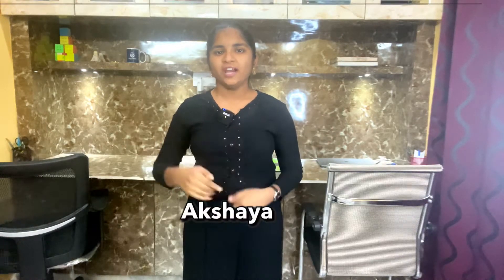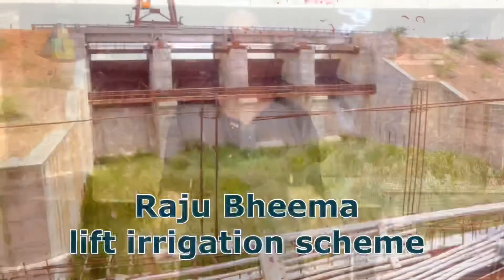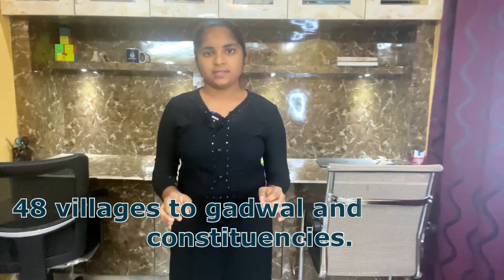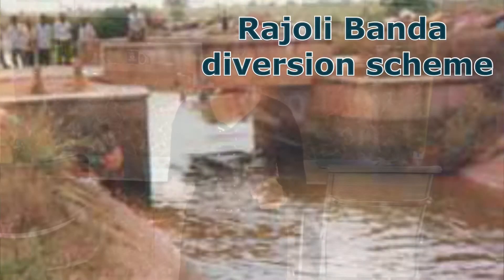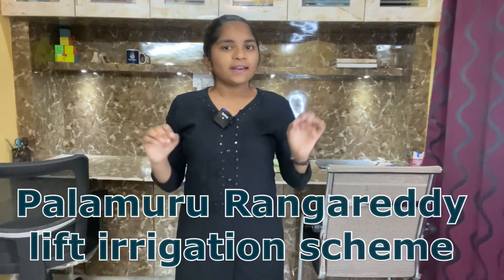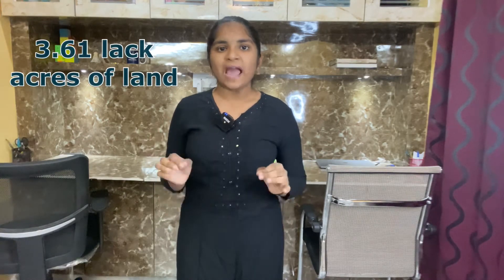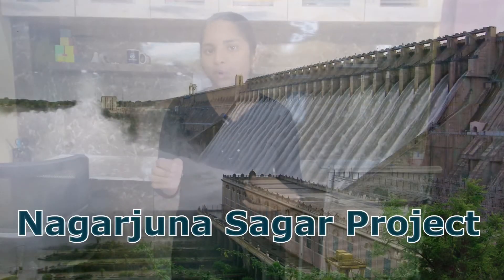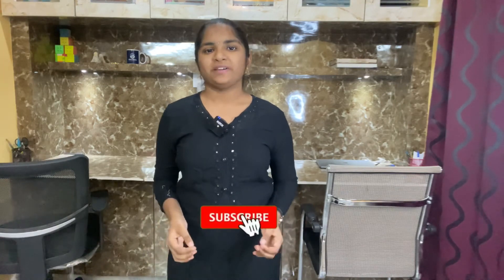Irrigation Projects in Telangana | Krishna River | explained by Akshaya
1.mahatma Gandhi kalwakurthi lift irrigation project: through this project,4.10lakh acres of land can be irrigated and it also provides safe drinking water facility to the chronically drought-prone areas in Mahbubnagar district.

   2. Rajiv Bhima lift irrigation scheme: this scheme lifts water from Krishna river at panchadevpad and Ramanpad,and provides irrigation facilities to chronically drought-prone areas of 15 mandals.it also proposed to provide safe drinking water facility to 196 villages of mehabububnagar district.

3.Jawahar Nettempadu lift irrigation scheme:this scheme draws 21.425 TMC of water to provide irrigation facilities covering 2 lakh acres of land in the drough-prone upload areas of 148 villages to gadwal and Alampur constituencies.

4. Priyadarshini Jurala project: This project provide  irrigation facilities to the Ayacut of 1.02 lakh  acres of land in the drought Prone mandals of Atmakur, Kothakota, Pebbair, of Wanaparthy district, weepagandla And Kolhapur of Nagarkurnool district under NTR Canal, Chatur,itikyal and monopod of Mahabubnagar District under nalla somanadri canal.

5. Rajoli Banda diversion scheme:This Scheme is an interstate project of Karnataka and Telangana, which is constructed across Tungabhadra river in Raichur District of Karnataka state. The water was supplied to the 143KM long area through RajoliBanda diversion scheme(RDS).

6. Koil sagar lift irrigation scheme: this project was built in Mahbubnagar district and it provide irrigation facilities to an ayacut of 12,000 acres in Amarchintha constituency in Mahaboobnagar district.

7. Palamuru – Ranga Reddy lift irrigation scheme: this project provides irrigation facilities to an ayacut of 1, lakh acres of Nagarkurnool, 4.14 acres of Mehboob Nagar, 3.64,00,00 acres of Vikarabad and 0.30,00,00 acres of Nalgonda.

8. Ghattu lift irrigation scheme: this project provides irrigation facilities to an ayacut of 28,000 acres of land in Jogulamba Gadwal district.

9.Dindi lift irrigation scheme:This project provides irrigation facilities to 3.61,00,00 acres of land and provides drinking water facility to the districts of Nagarkurnool, Nalgonda, Yadadri – Bhuvanagiri and Ranga Reddy.

10. Udaya Samudram LIS : The scheme draws 6.7 0TMC of water from Uday Samudra am balancing Reservoir foreshore Of AMRSLBC project. It provides irrigation facilities to the ayacut of one lakh acres of land to some of the drought – upland areas of Nalgonda district.

11. Nagarjuna Sagar Project: this project was constructed on the river Krishna in the borders of Nalgonda and Guntur districts. Area indicated under this right canal is 1.1 million  acres in Andhra and  0.32million  acres in Telangana.

12. Srisailam project:This project was Constructed on river Krishna In the Borders of Mahabubnagar and Kurnool districts. 4.20,00,00 acres of land is irrigated by using this project.